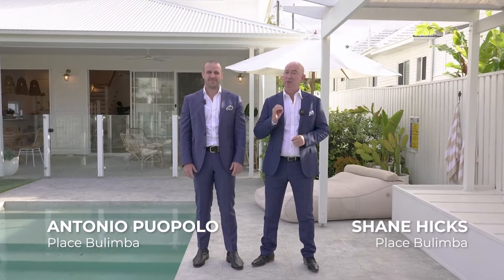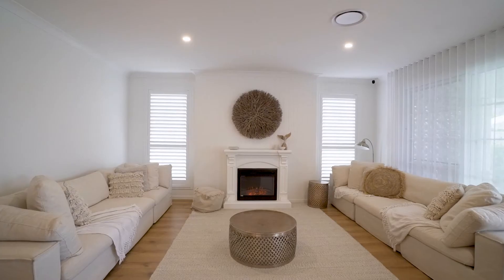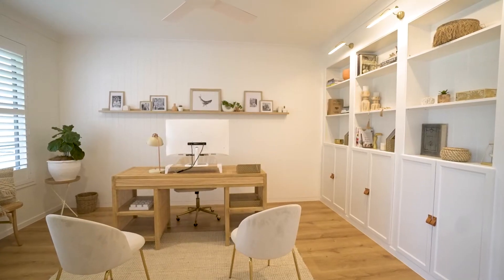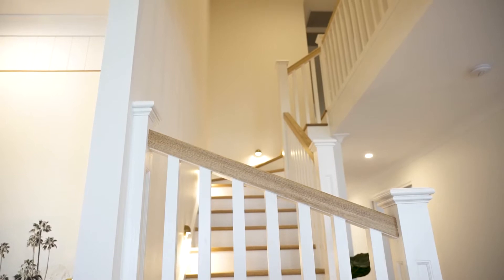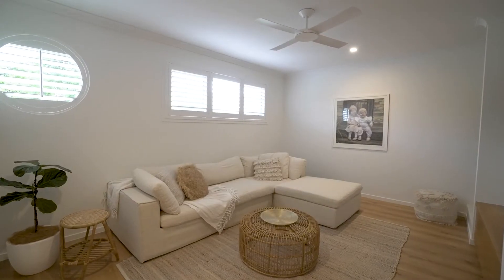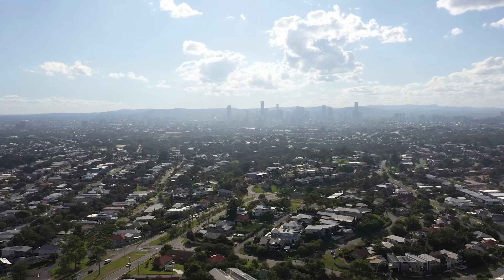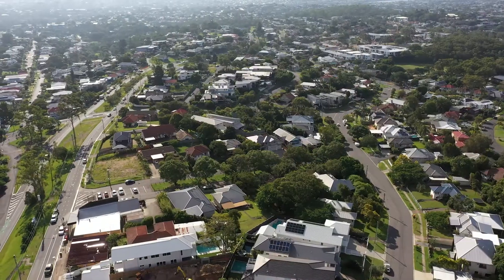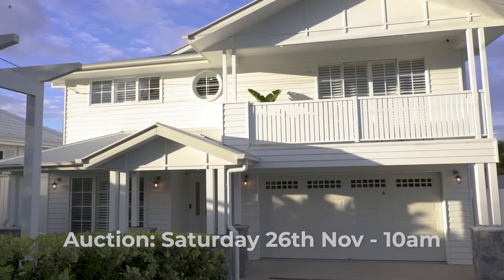128 D'Arcy Road, Seven Hills | Place Estate Agents | Brisbane Real Estate For Sale